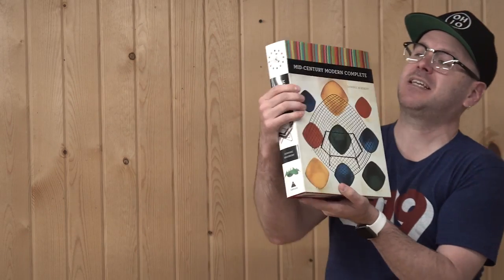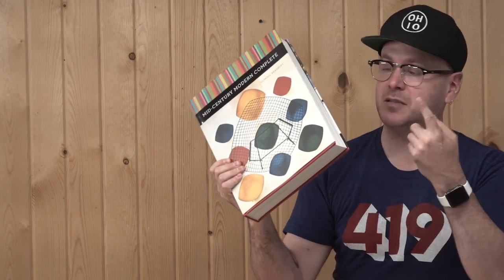Top Woodworking Videos of the Week! // Makers & Shakers #14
Makers and Shakers is a show that highlights the best woodworking and maker videos of the week!

BOOK OF THE WEEK
Mid-Century Modern Complete

In your dream work shop what is the one weird-ass thing you’d want to have in it?

SUBMIT YOUR CHANNEL
Use

TOP 5 VIDEOS OF THE WEEK